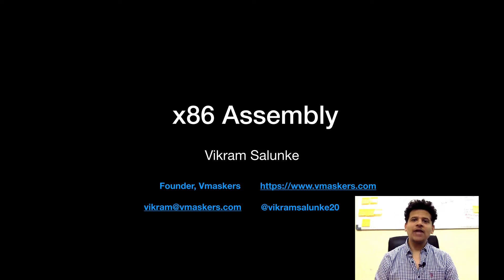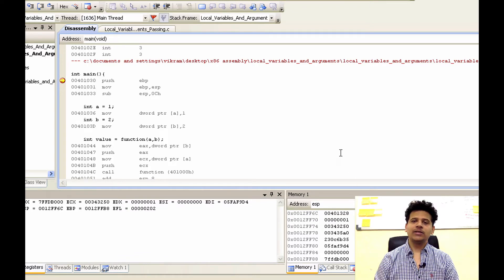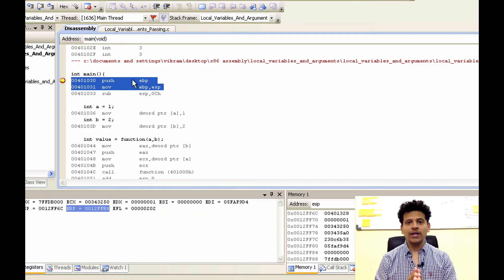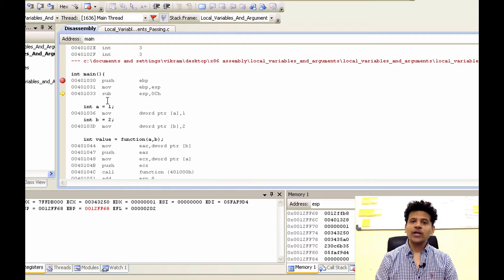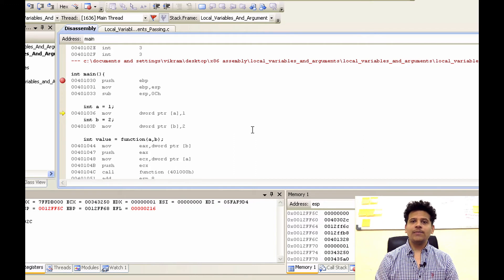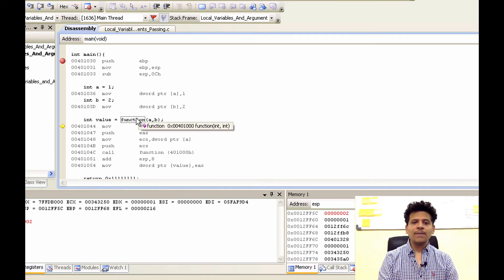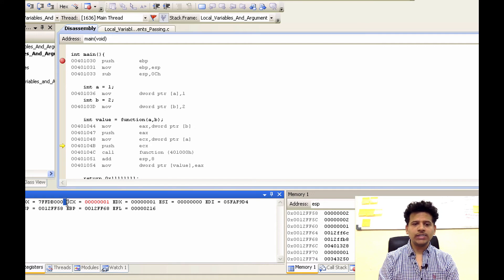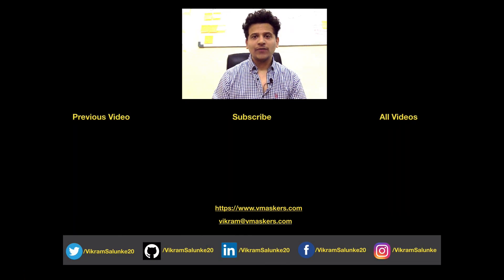x86 Assembly #27 - Local Variables and Arguments Passing | Part 2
x86 Assembly - Part 27 | Local Variables and Arguments Passing - Part 2

Vmaskers